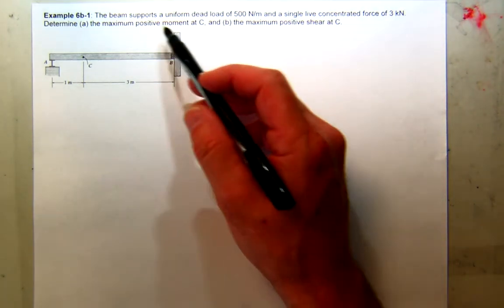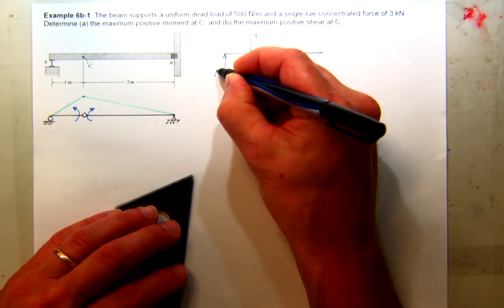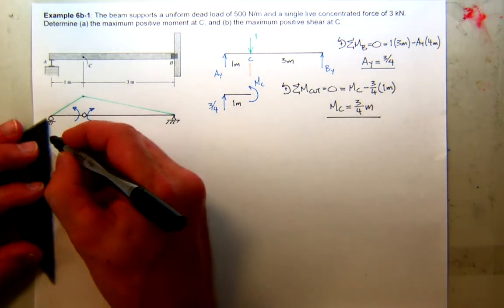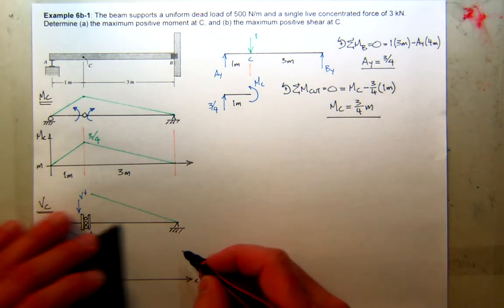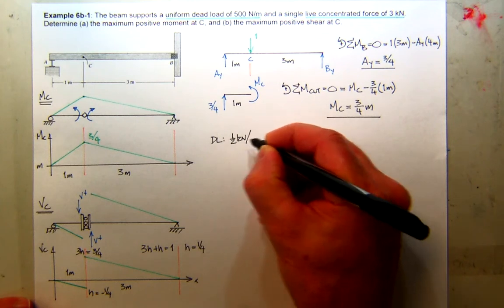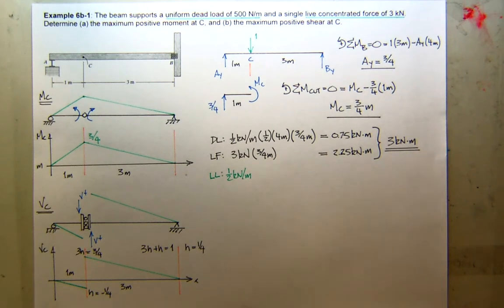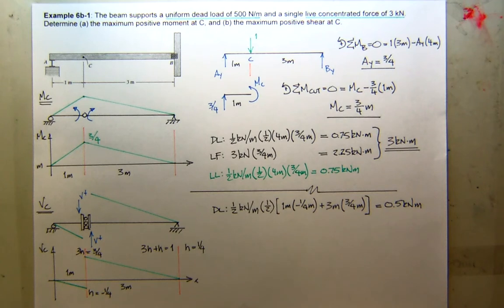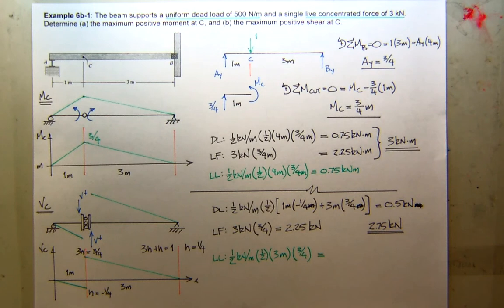Example 6b-1 s19